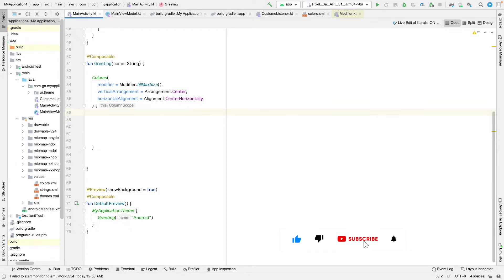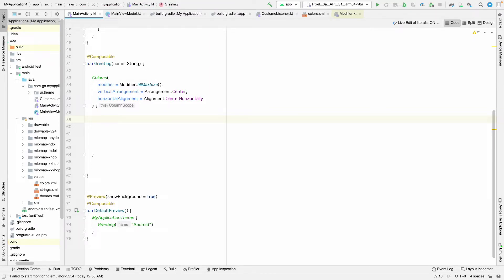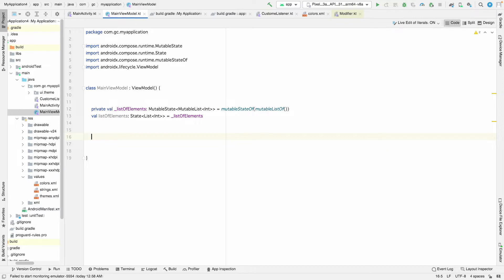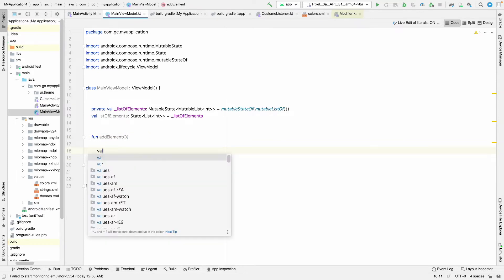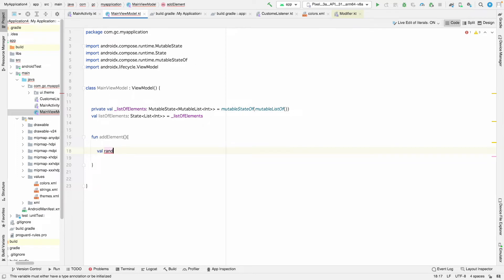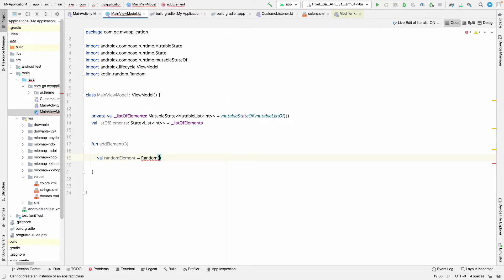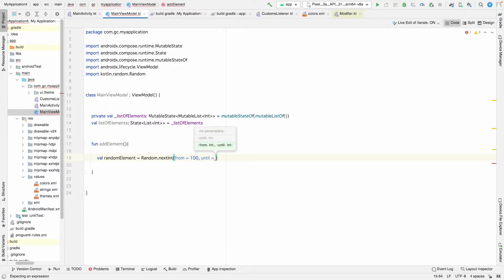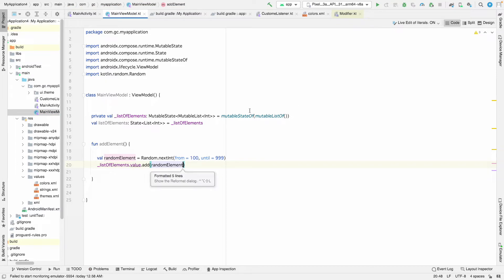How and when to use MutableStateListOf, Observe changes in List, Jetpack-compose basics in Android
In this tutorial you will get to learn about how and when you should use mutableStateListOf, if you want to observe state of list or changes made in list and show recomposition on basic of list updates then how you can use mutableStateListOf.